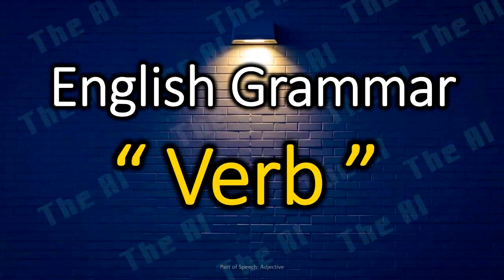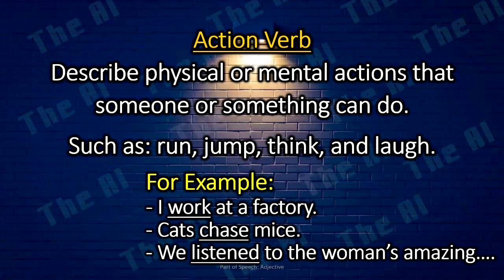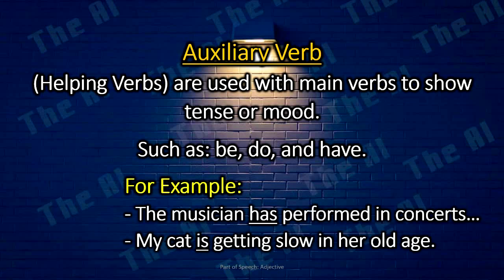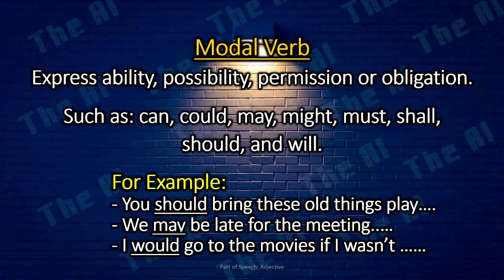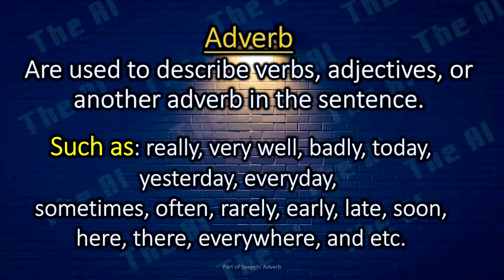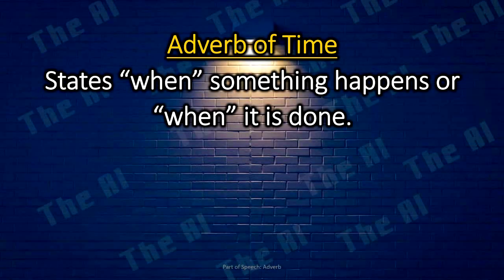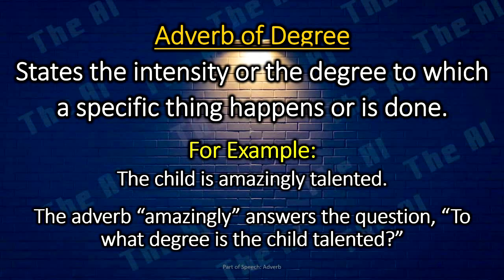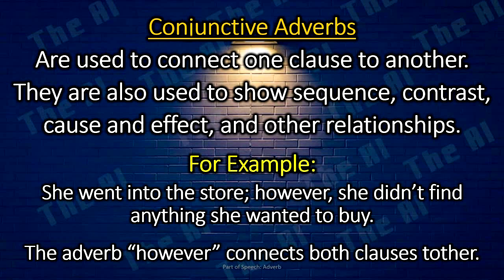Verb & Adverb - Part of Speech - Grammar (English Version)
In this channel you can watch and learn a lot about knowledge like technologies, ideas, to train your abilities. Learn is the best way to develop yourself ahead.